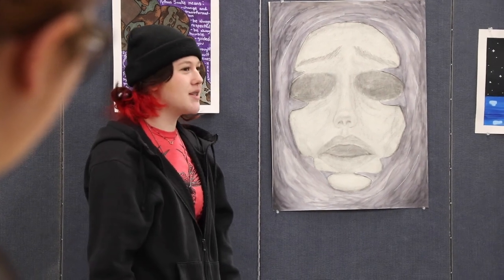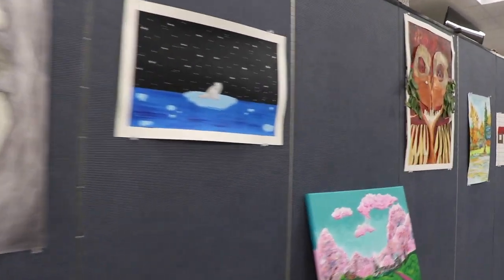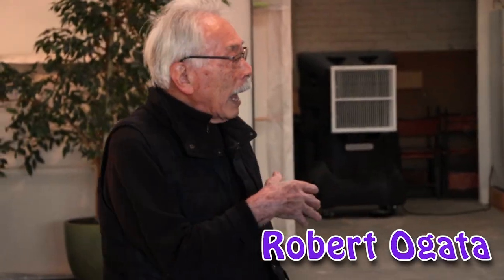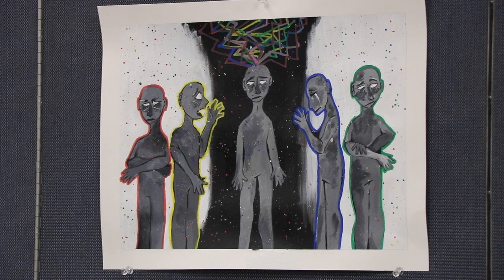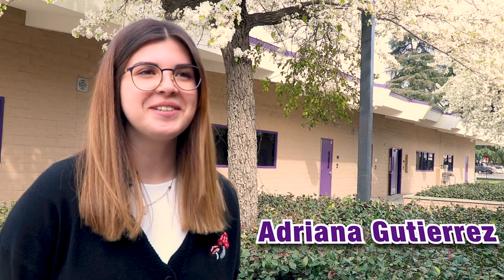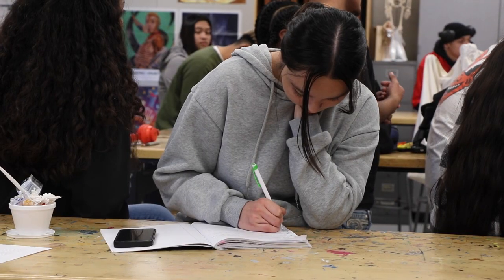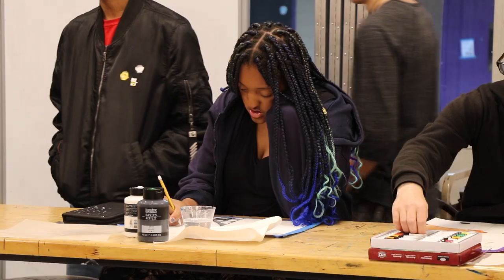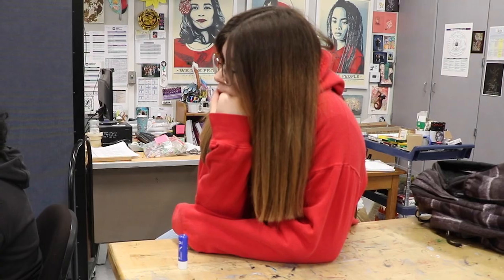Panther Profile AP Art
This is a Panther Profile created by senior student Sarah Schneider.